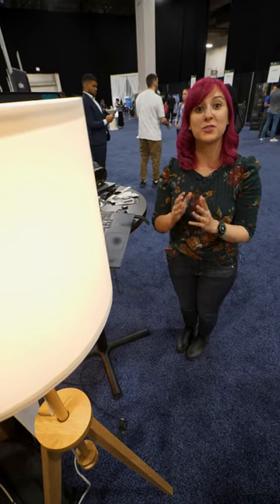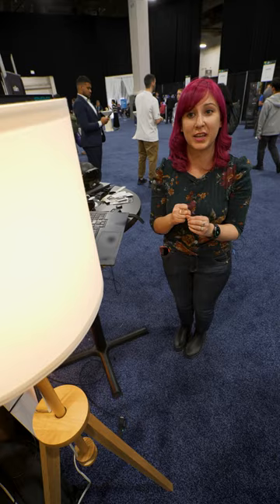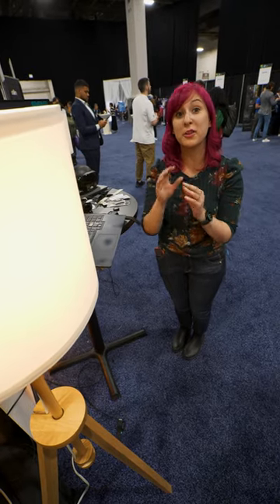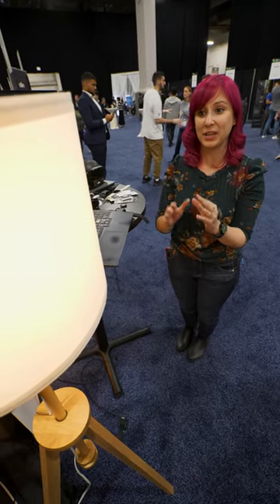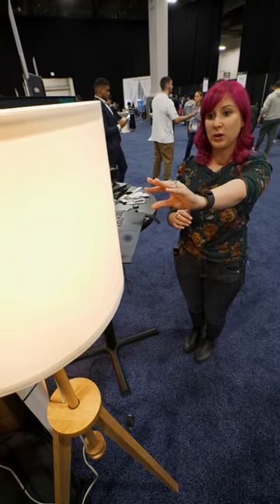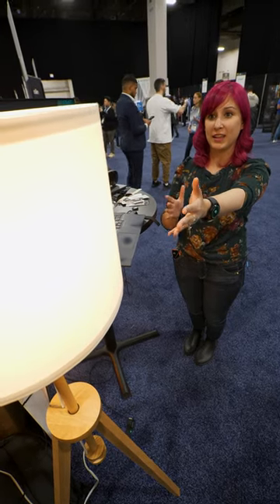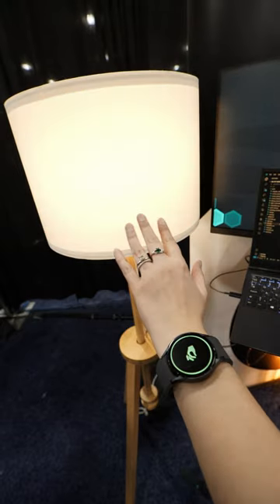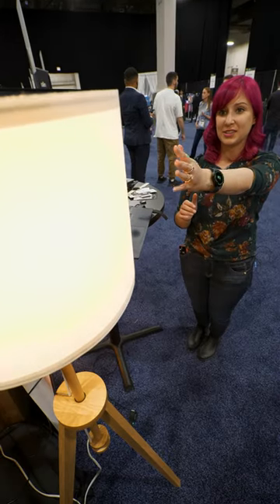This App Turns Your Smartwatch Into A Wearable Mouse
Doublepoint’s app, which was on display at CES 2024, lets you manipulate your laptop without touching it.